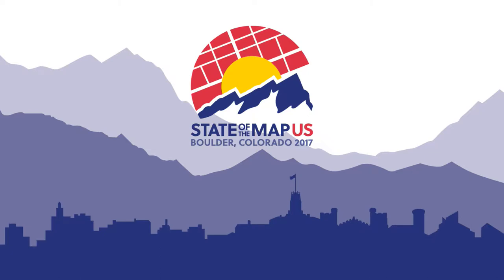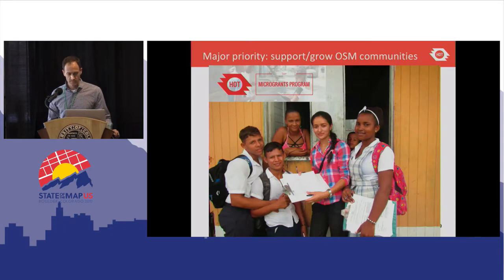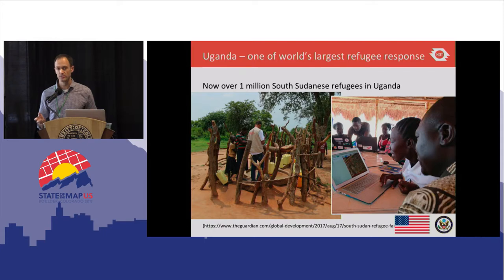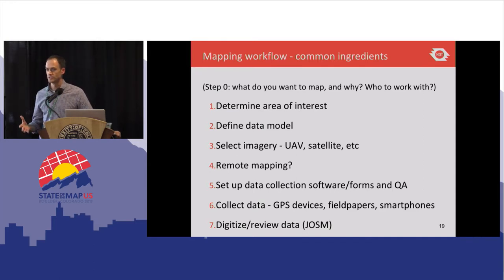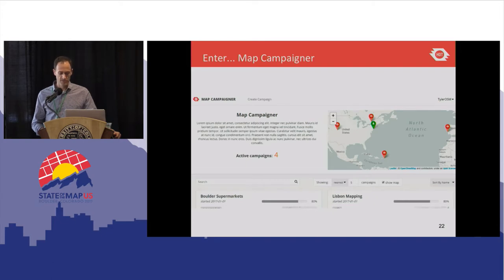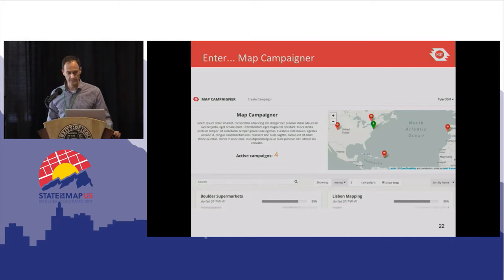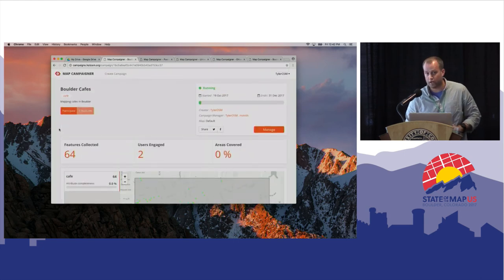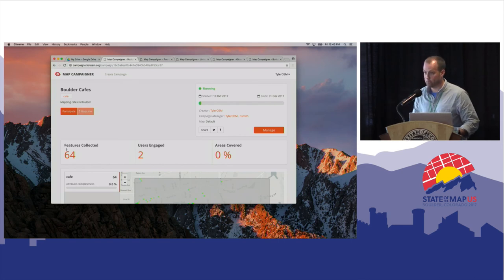MapCampaigner Future of field mapping